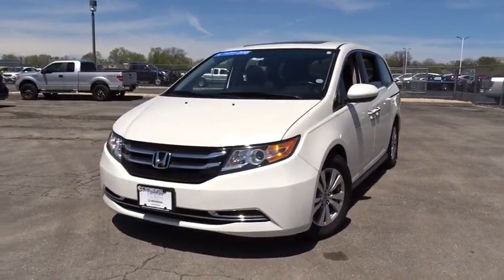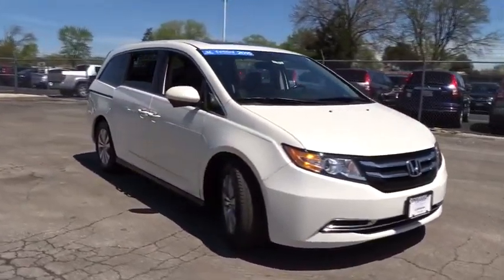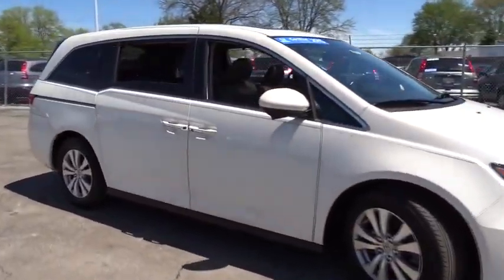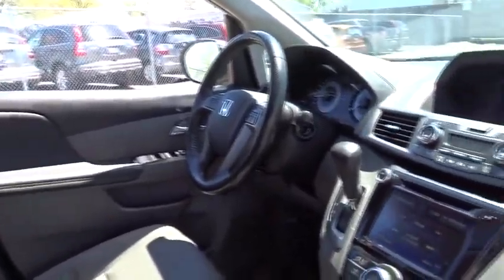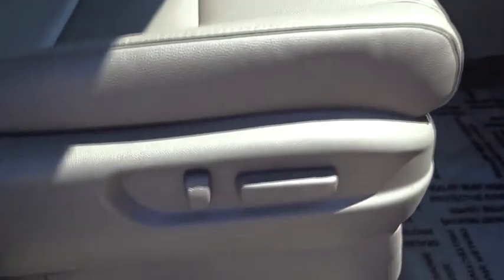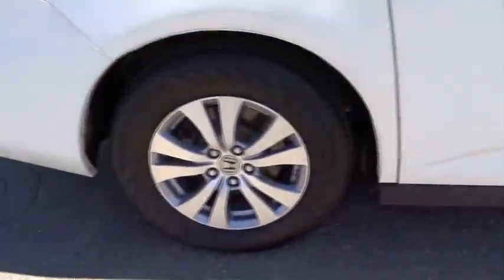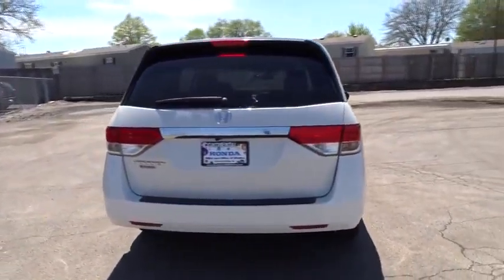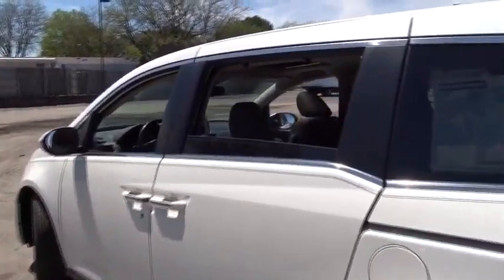2015 Honda Odyssey Countryside, La Grange, Oak Lawn, Westmont, Hinsdale, IL G9277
2015 Honda Odyssey

Continental Honda
5901 La Grange Road

Call for special pricing *Certification fee included in sales price!* *New Arrival* *Bluetooth* *Heated Seats* *Sunroof/Moonroof* *Backup Camera* *Certified* *Satellite Radio* Full Detail *This 2015 Honda Odyssey EX-L has a sharp White Diamond Pearl exterior and a super clean Truffle interior!* *Automatic* *Keyless Start* *Backup Camera* *Leather Seats* *Security System* *Adaptive Brake Assist* *Power Lift Gate* *Hard Drive Media Storage* *Popular Color* *Call Dealer to confirm availability, and schedule a hassle free Test Drive.* * All of our vehicles are researched and priced regularly using LIVE MARKET PRICING TECHNOLOGY to ensure that you always receive the best overall market value. ASK US FOR THE VALUE REPORT ON THIS VEHICLE!*
TRUFFLE  LEATHER SEAT TRIM  -inc: front and outboard 2nd-row,WHITE DIAMOND PEARL,Front Wheel Drive,Power Steering,ABS,4-Wheel Disc Brakes,Brake Assist,Aluminum Wheels,Tires - Front All-Season,Tires - Rear All-Season,Temporary Spare Tire,Sun/Moonroof,Sun/Moon Roof,Heated Mirrors,Power Mirror(s),Rear Defrost,Privacy Glass,Intermittent Wipers,Variable Speed Intermittent Wipers,Rear Spoiler,Third Passenger Door,Fourth Passenger Door,Power Third Passenger Door,Power Fourth Passenger Door,Remote Trunk Release,Power Liftgate,Power Door Locks,Daytime Running Lights,Automatic Headlights,AM/FM Stereo,CD Player,Satellite Radio,MP3 Player,Auxiliary Audio Input,Steering Wheel Audio Controls,Rear Seat Audio Controls,Hard Disk Drive Media Storage,Bluetooth Connection,Entertainment System,Power Driver Seat,Power Passenger Seat,Bucket Seats,Heated Front Seat(s),Driver Adjustable Lumbar,Rear Bucket Seats,Adjustable Steering Wheel,Trip Computer,Power Windows,3rd Row Seat,Leather Steering Wheel,Keyless Entry,Keyless Start,Universal Garage Door Opener,Cruise Control,A/C,Rear A/C,Climate Control,Multi-Zone A/C,Leather Seats,Driver Vanity Mirror,Passenger Vanity Mirror,Driver Illuminated Vanity Mirror,Passenger Illuminated Visor Mirror,Auto-Dimming Rearview Mirror,Floor Mats,Smart Device Integration,Engine Immobilizer,Security System,Traction Control,Stability Control,Front Side Air Bag,Lane Departure Warning,Tire Pressure Monitor,Driver Air Bag,Passenger Air Bag,Front Head Air Bag,Rear Head Air Bag,Passenger Air Bag Sensor,Child Safety Locks,Back-Up Camera